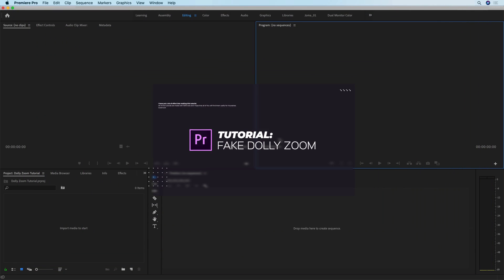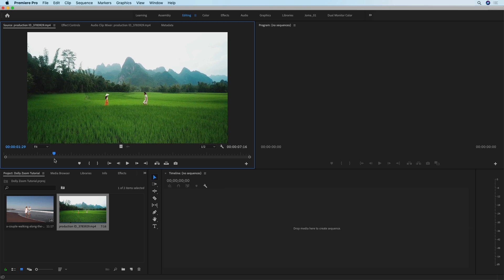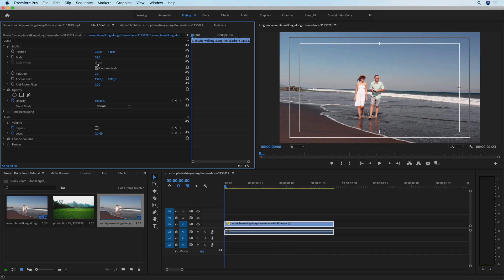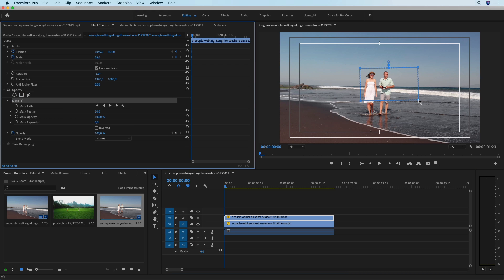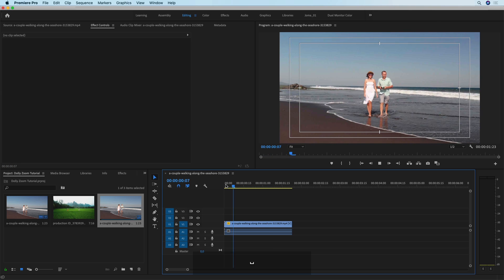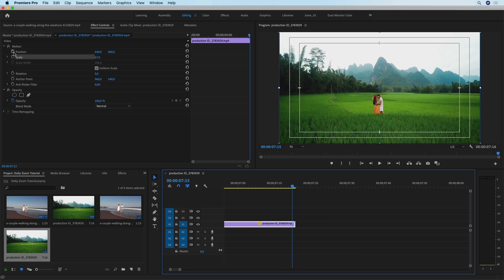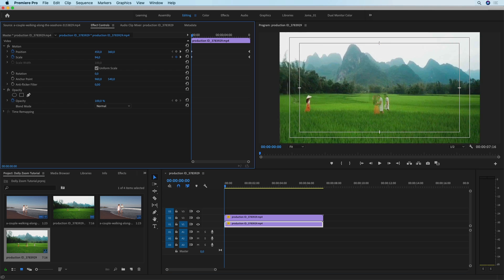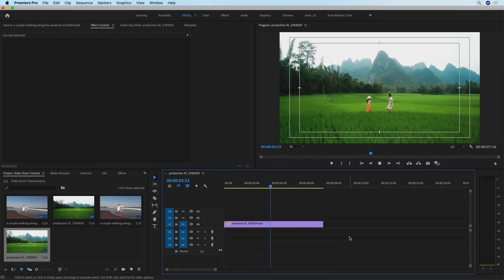Make the Dolly Zoom Effect in Premiere Pro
This tutorial will teach you how to make (fake) the Dolly Zoom effect a.k.a. Vertigo Zoom in Premiere Pro.

2020.